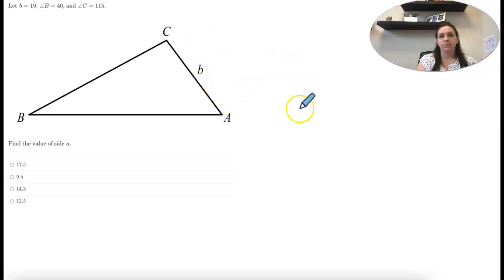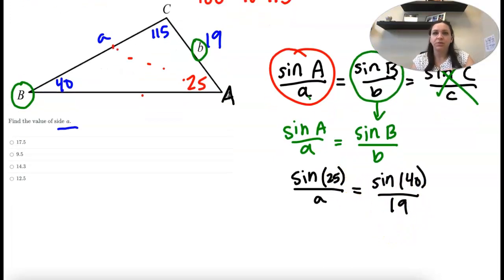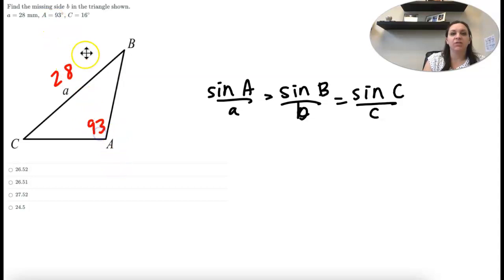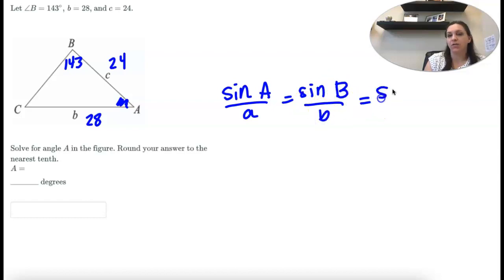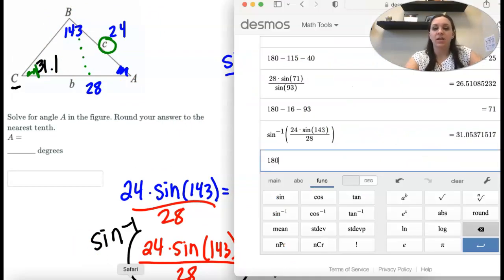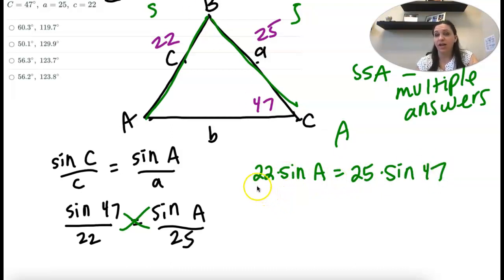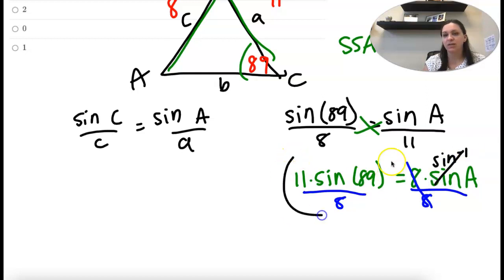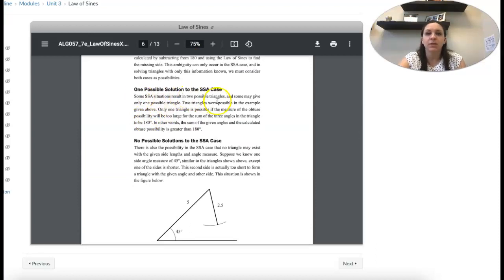M3Q3 3.2 Online